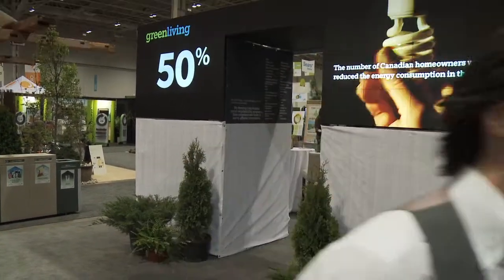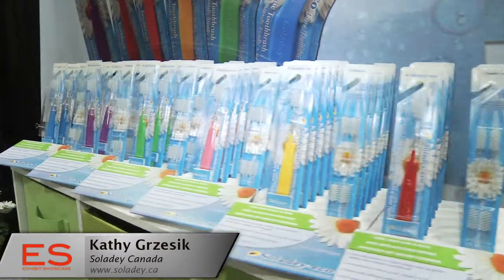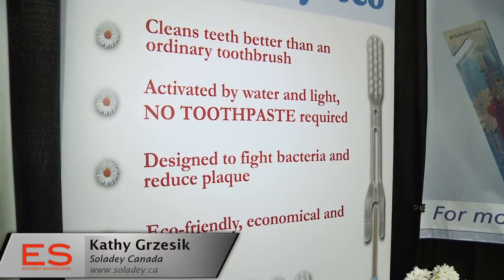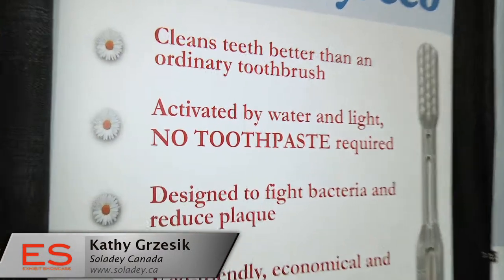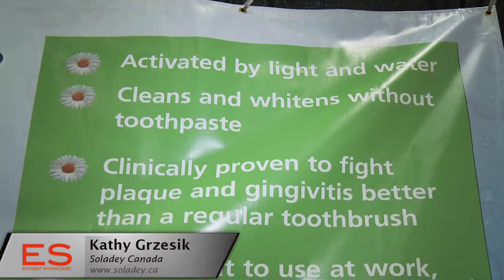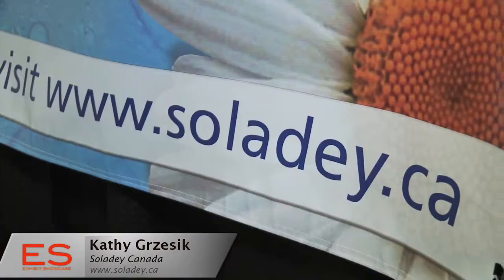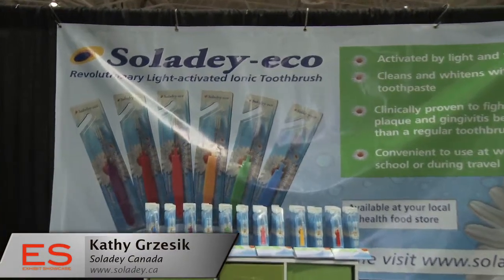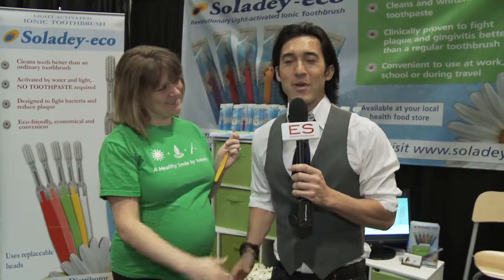Exhibit Showcase with Soladey Eco Toothbrush @ Green Living 2011